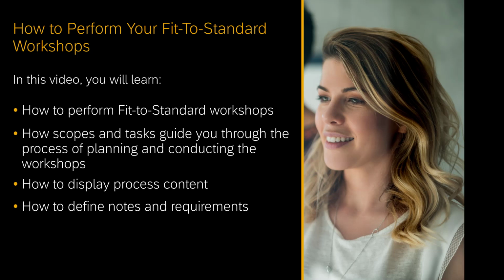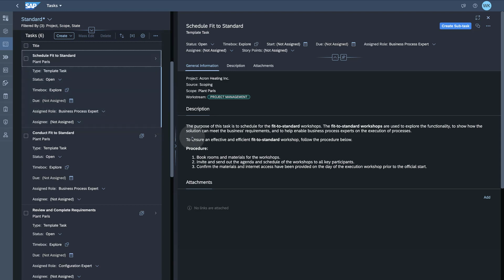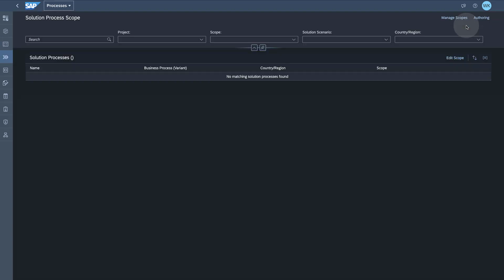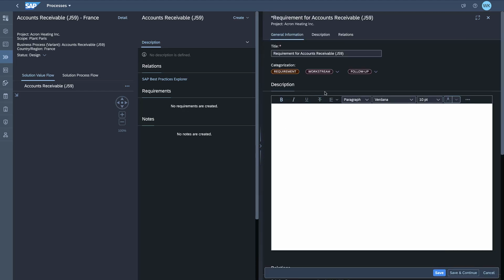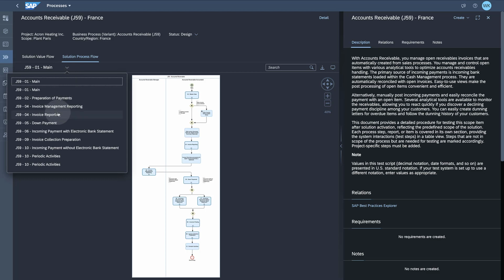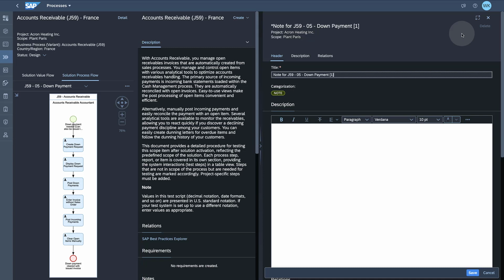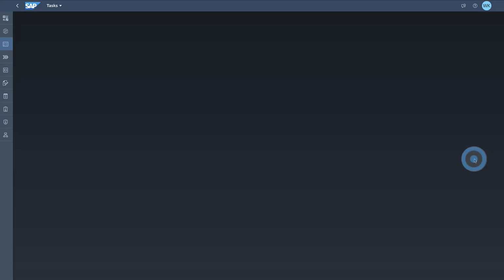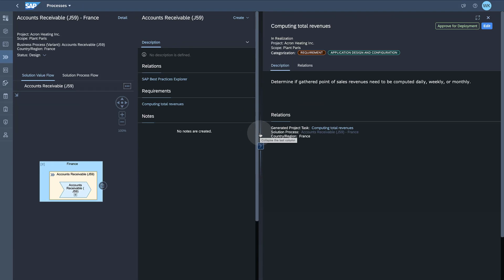Perform Your Fit-to-Standard Workshops in SAP Cloud ALM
This video demonstrates how to perform Fit-to-Standard workshops to determine the project implementation scope in SAP Cloud ALM for Implementation. First, the video outlines how to plan and conduct Fit-to-Standard workshops. Second, you will learn how to create and document Requirements and Notes., Additionally, you can observe how to complete and approve Requirements.

If you want to get hands-on experience of SAP Cloud ALM with provided demo data and at no cost, explore the live SAP Cloud ALM Public Demo Tenant

Find out more at SAP Cloud ALM for Implementation Expert Portal